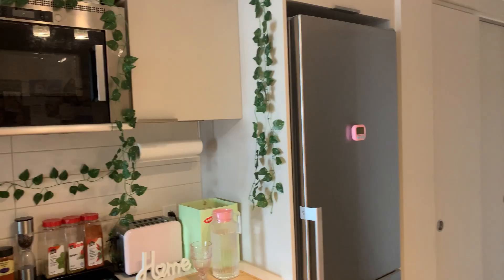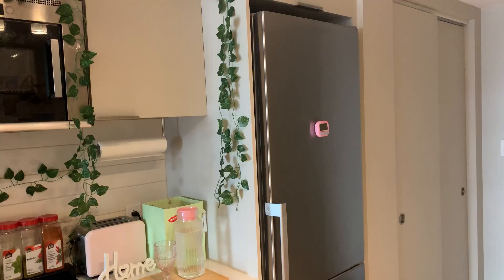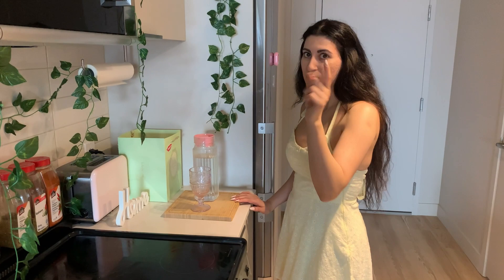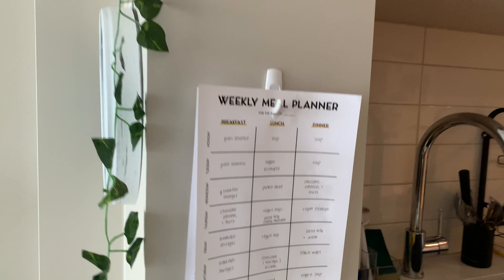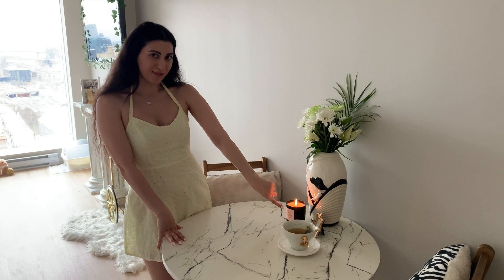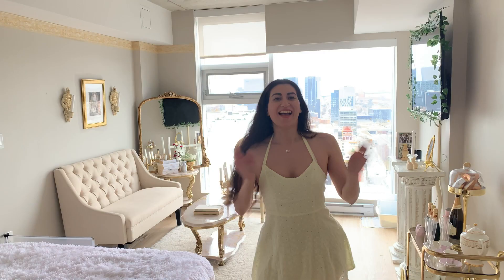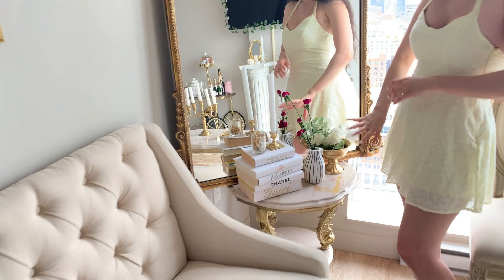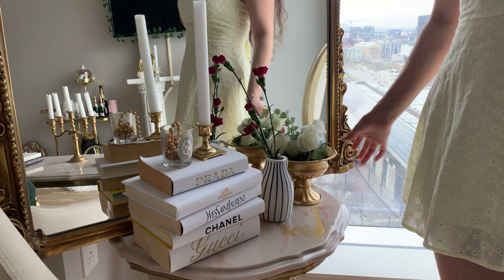Royal apartment tour in downtown Montreal! 400 sq studio | Sisi Maamari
ITS.FINALLY.UP! my royal apartment tour :) hope you guys enjoy! I was also featured on apartment therapy so if you want to check out that article here you go xx

yellow dress : Emma Leger x Beginning Boutique (sold out)

ENTRANCE

royal coupe
wireless headsets

KITCHEN

pink timer
or blue version
pink toaster
towel hanger
dish dryer
kitchen sink organizer for sponges and soap
jars in fridge

BATHROOM
white selves
rug: dollarama
towels: winners

DINING ROOM

baroque frame
clock: homesense

BEDROOM

pillows: homesense

LOUIS PET AREA

TV AREA

gold stand: homesense
tea set: vintage
champagne coupes
lion statue: winners
55 inch tv
wall mount for tv
gold mirror: local shop in montreal
ares statue

LIVING ROOM

gold metallic spray
baroque table set: kijiji
royal wall sticker